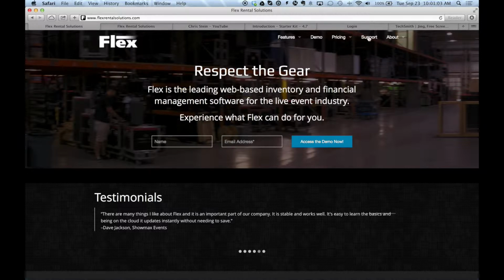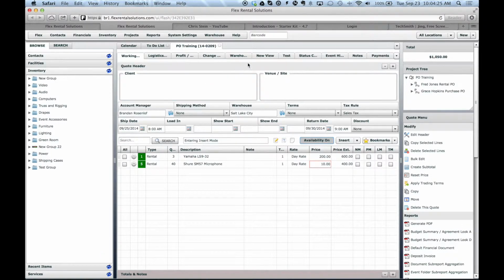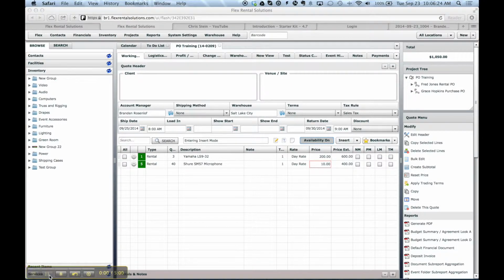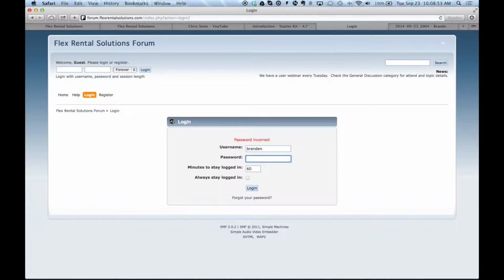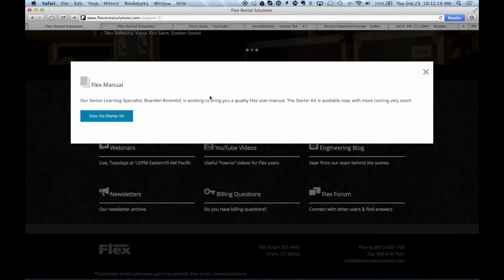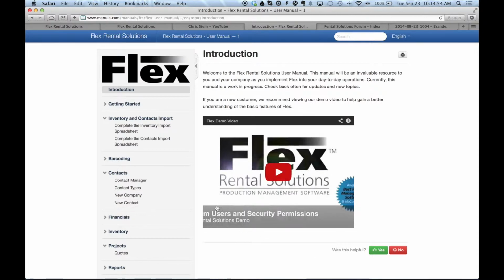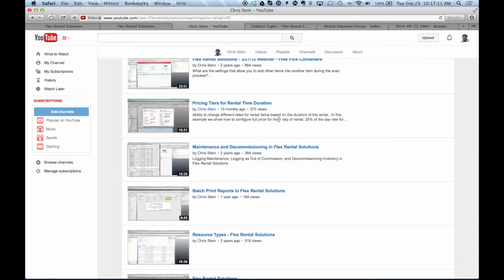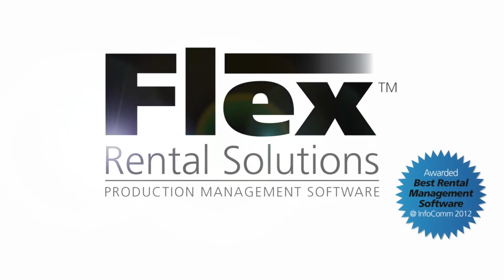Webinar - Using Flex Support Resources